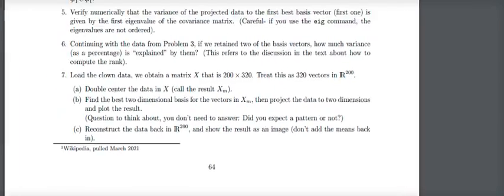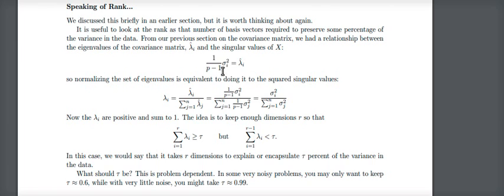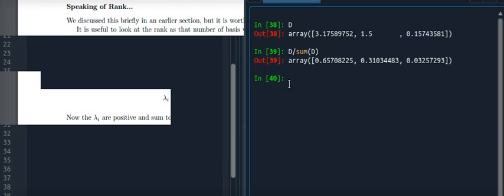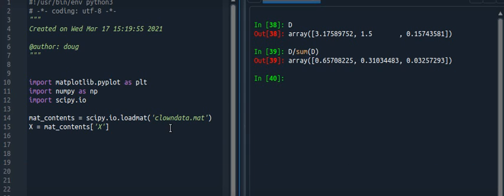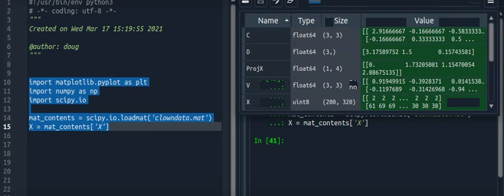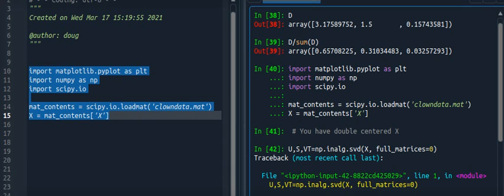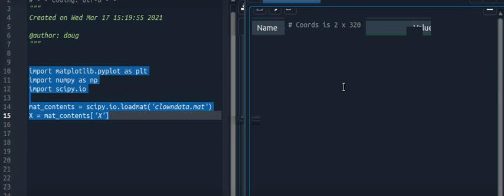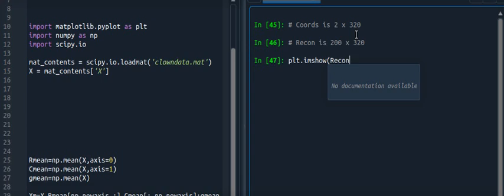Math 350 Homework Help (Ch 5) #7 - Python version